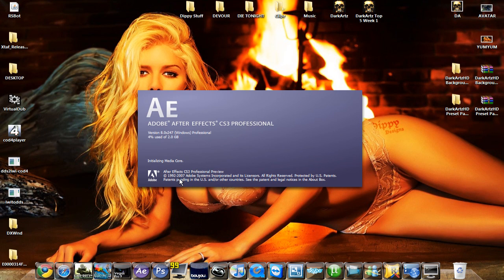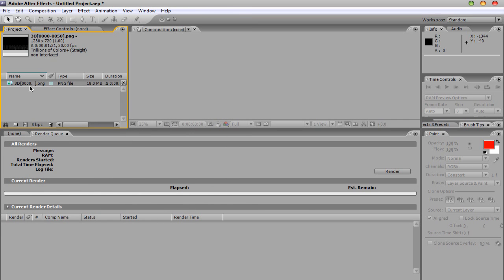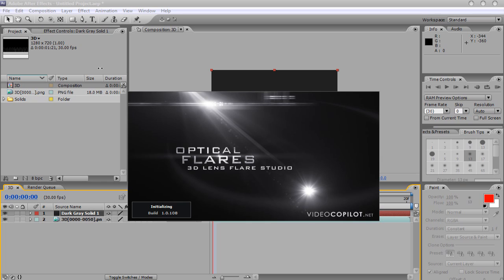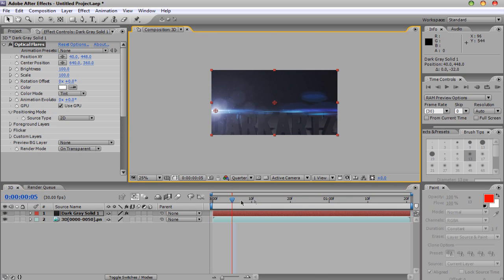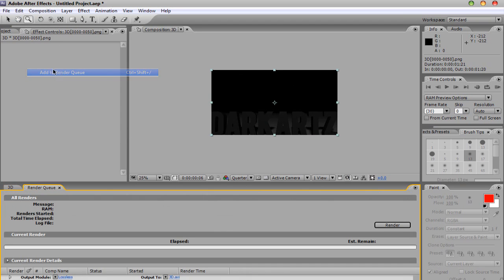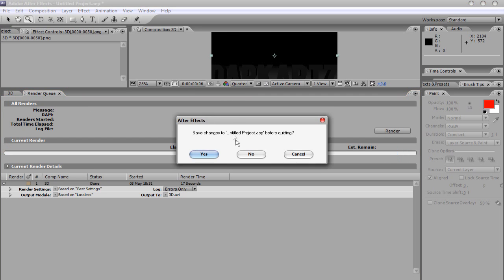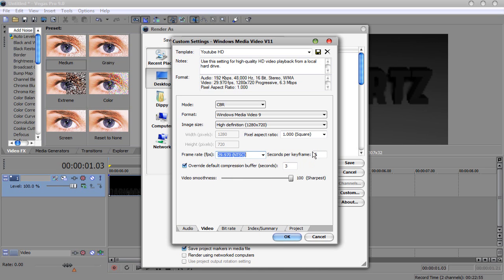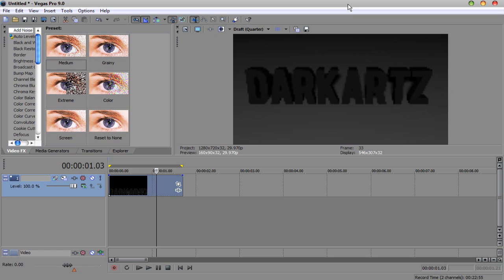Basic 3D Intro | 3DS Max Tutorial | Part 2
Hey again guys, this is part 2 of the tutorial, this is the after effects half and basically me just showing you guys how to render it and also some effects you can add.

Dippy

DarkArtzHD